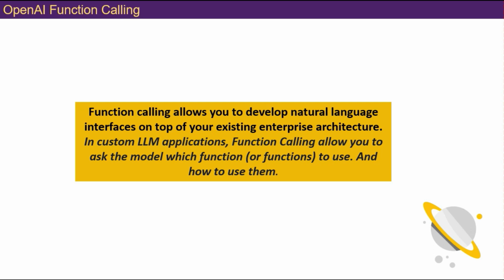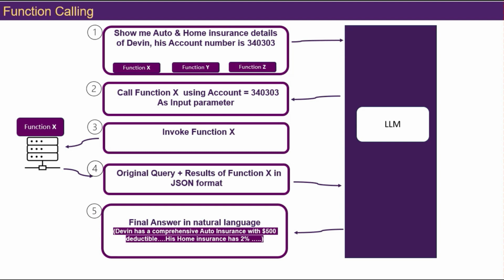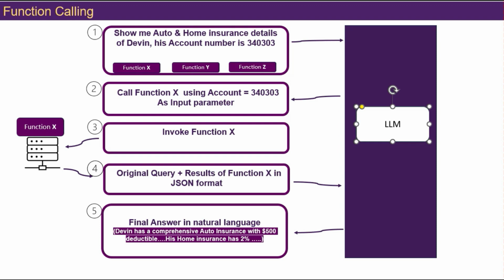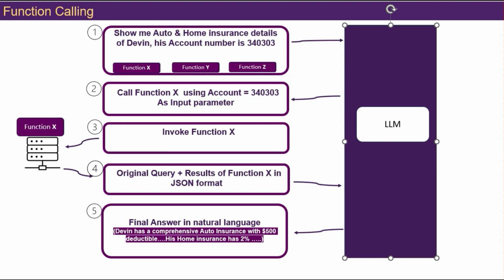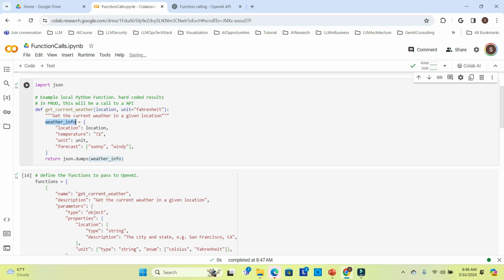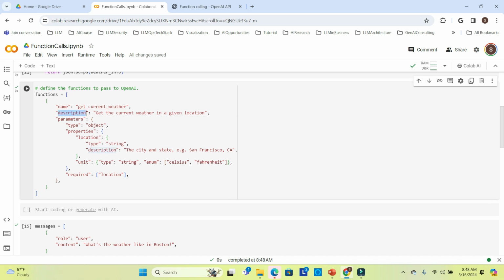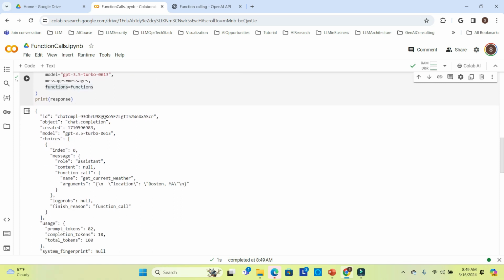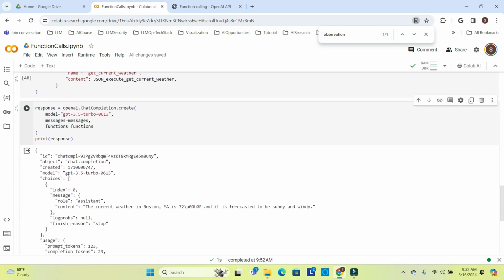OpenAI Function Calling: Easy explanation with a Demo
Function calling allows you to incorporate LLMs in your application architecture and build natural language interfaces on top of your existing enterprise architecture.

The video discusses what is function calling, how it works visually and is supported by a demo using the OpenAI api.

Main points:
(a) Function calling enables natural language interfaces for Enterprise applications
Allows users to make requests using natural language
(b) Works by sending user queries and all available functions to a large language model
(c) Model returns the appropriate functions to call, in what order  and how to call them
(d) Demo shows how function calling works using a simple Python function and OpenAI API